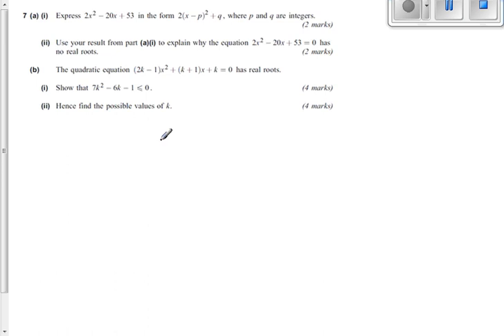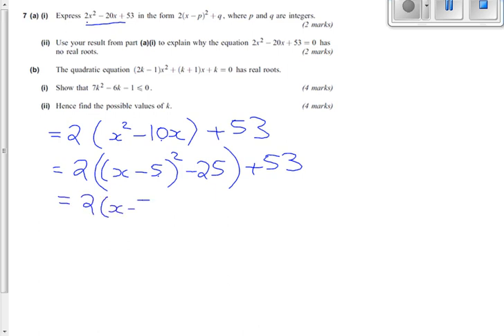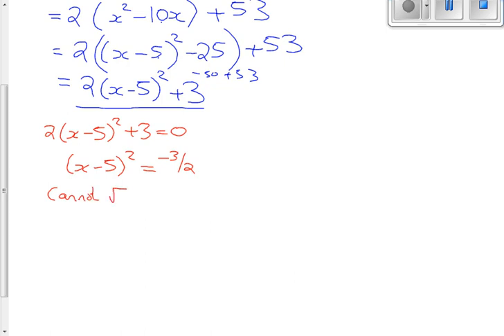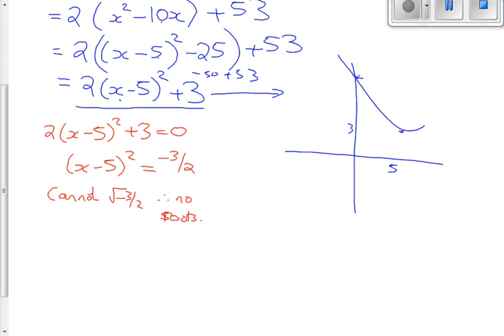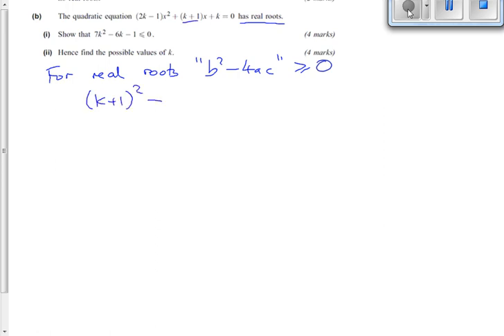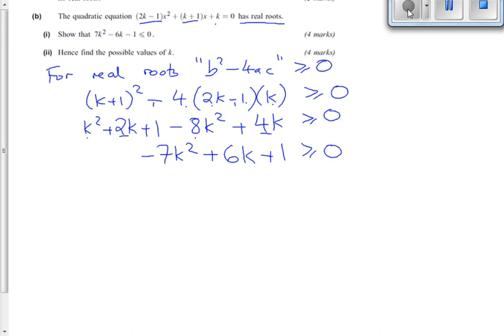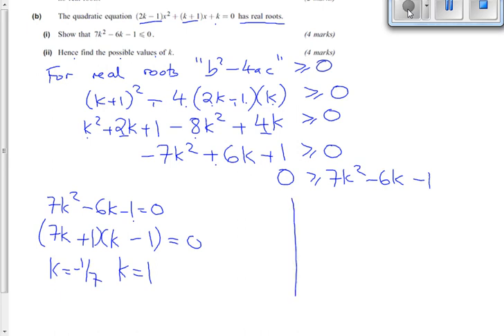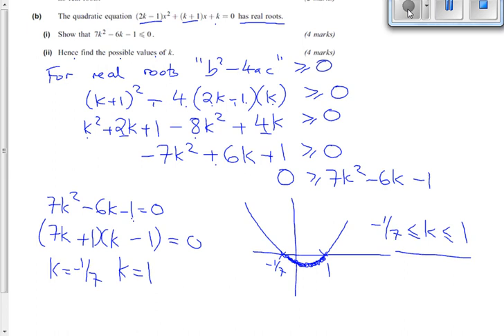Core 1 Jun 10 Q7